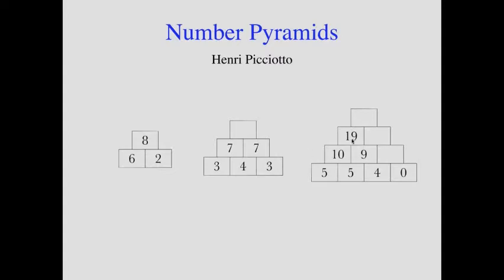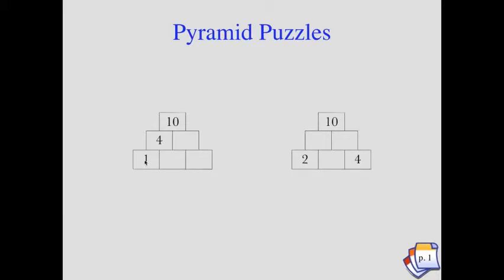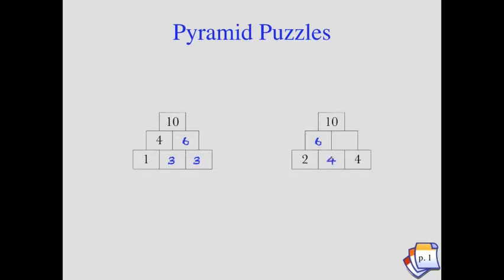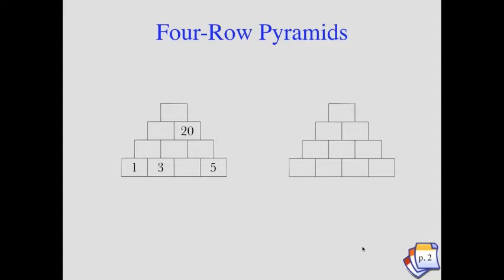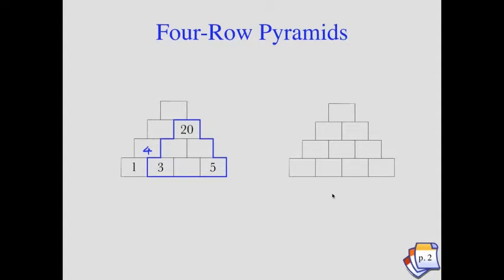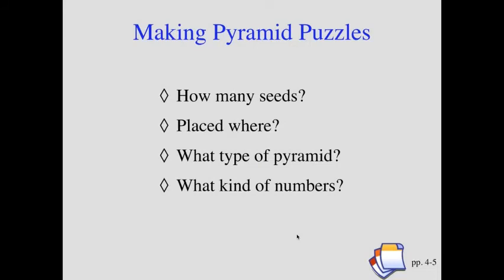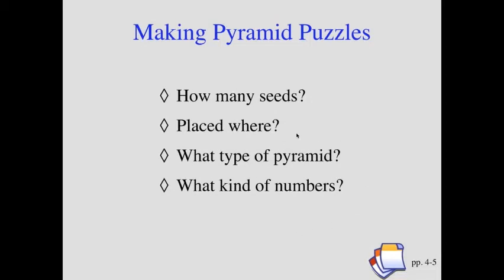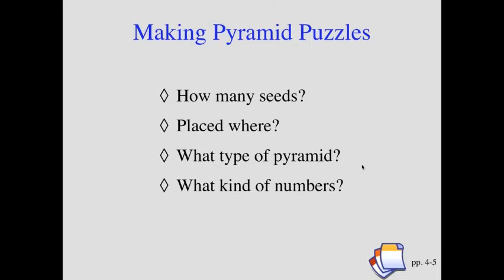Pyramids - Henri Picciotto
Math Buffet is 24 hours of math puzzles, stories and art will entertain, mesmerize and tickle your fancies. If you’re fed up eating mathematics by yourself - this is your day! Come and celebrate - solving puzzles together - dancing like a happy fractal - cooking up coordinate cakes.

This clip features Henri Picciotto, a math education consultant, retired from the classroom after 42 years of teaching at every level from counting to calculus. He is the inventor of the Lab Gear, a hands-on environment for algebra, and is an authority on the use of manipulatives and puzzles in schools.